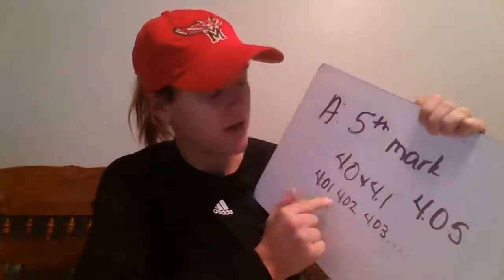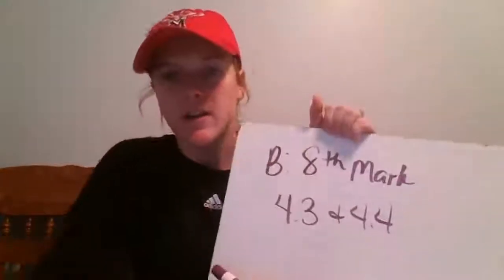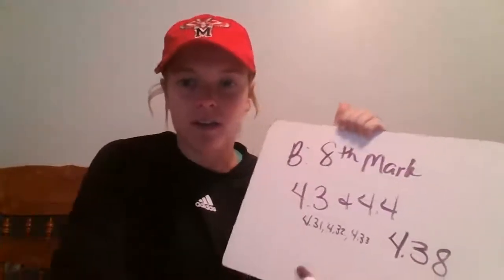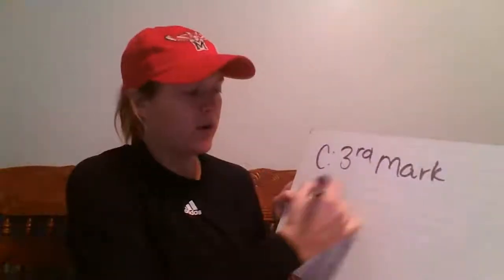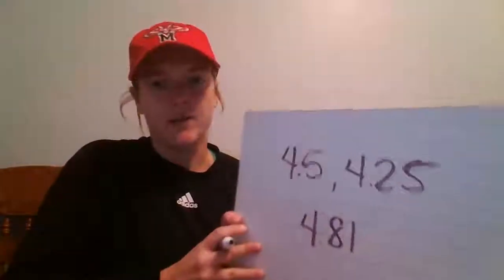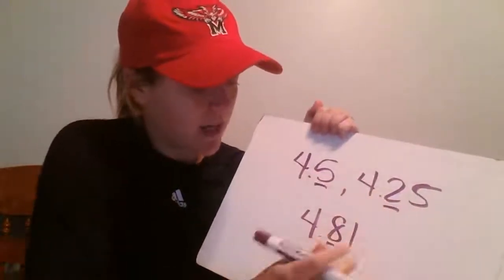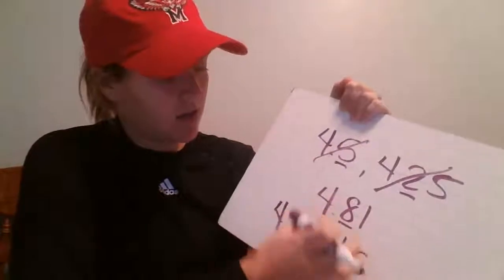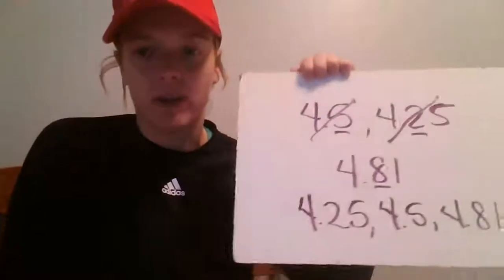7th Grade Lesson 24 Part 2